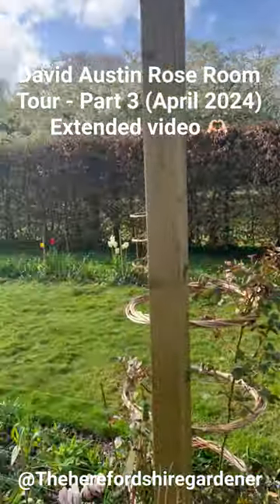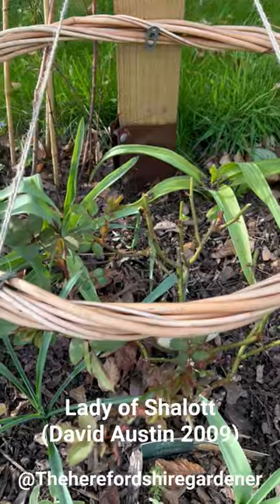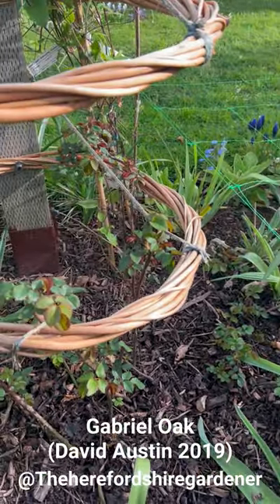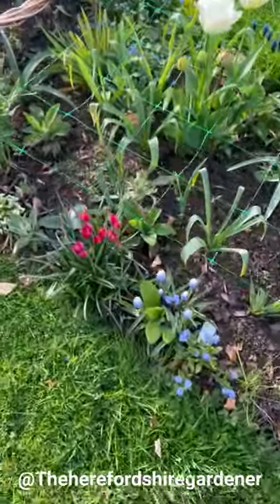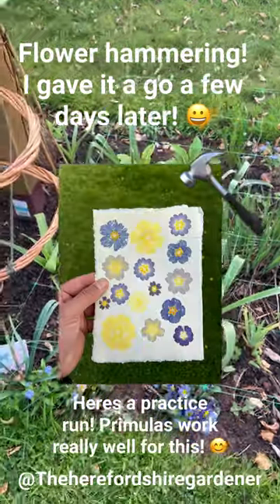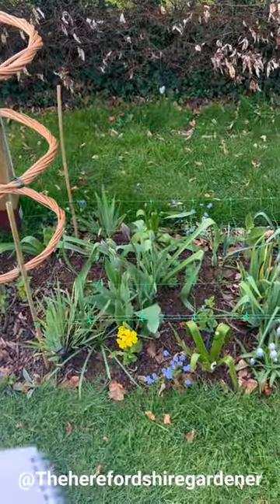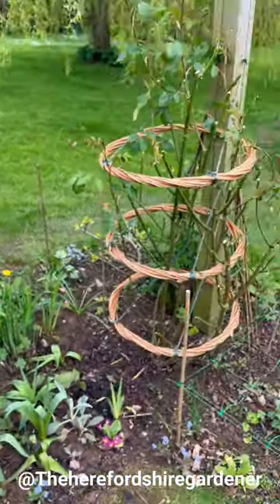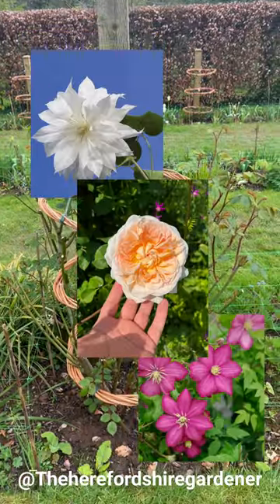FIND OUT WHAT’S NEW in another exciting David Austin Rose Room Tour - Part 3 (April 2024)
Join me on another exciting monthly rose room tour as we explore together the changes in my David Austin Rose Room - April 2024! 🌹🤩 We will take a FIRST look at the other half of the rose room which is nearing completion! 🥳🥳🥳😃 Which David Austin roses can you spot!? 🌹👀🥰 The hyacinths have finished their performance and the tulips are just starting to sing! 🌷🎶🌷 There’s some wonderful varieties in here! 😊 I hope you enjoy the video! Thanks again for watching 😃

Remember if you found the video interesting and would like to see more content then you can show your support by pressing the ‘like’ button and also subscribing to the channel ❤️🙂